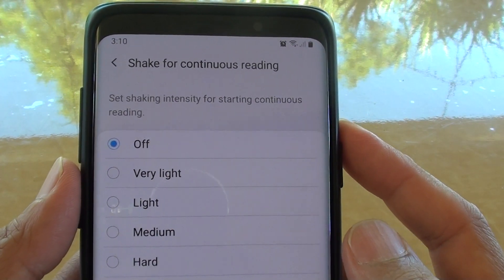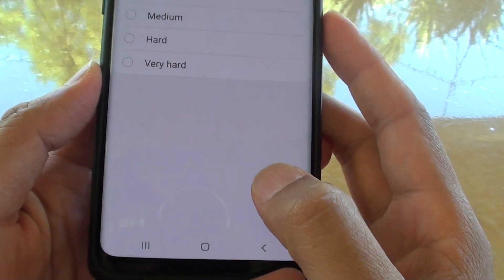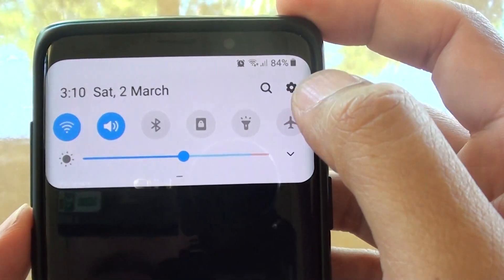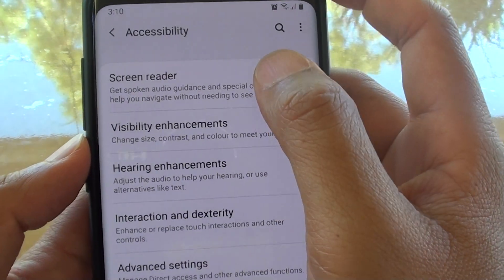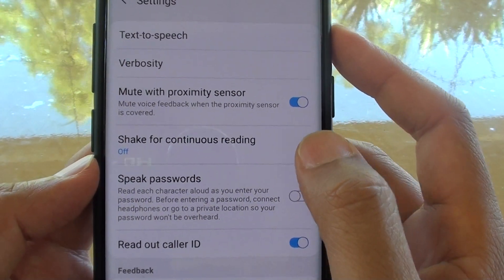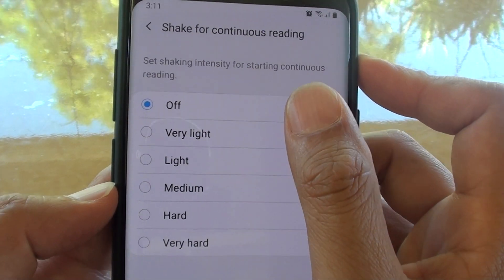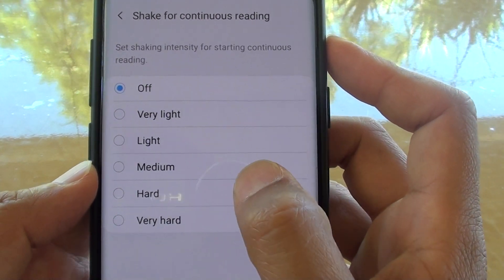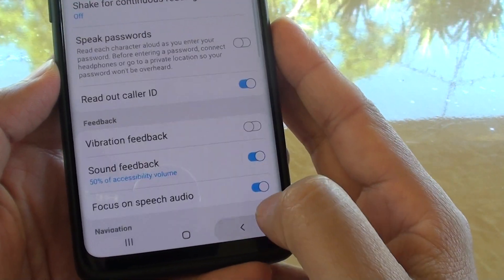Samsung Galaxy S9: How to Change Shake for Continuos Reading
Learn how you can change shake for continuous reading on Samsung Galaxy S9 / S9+.